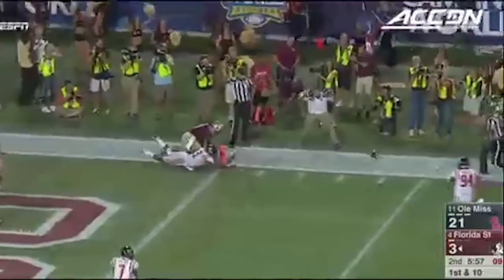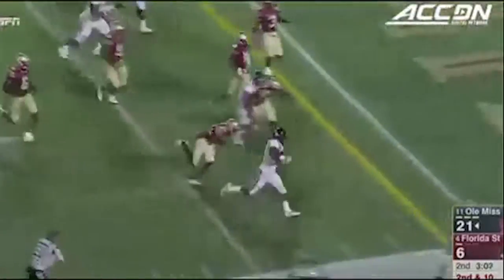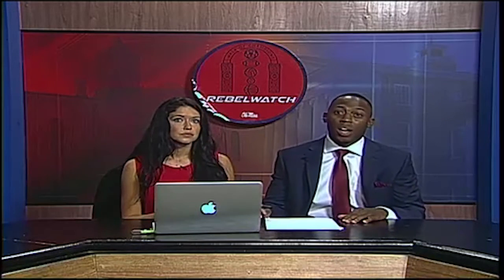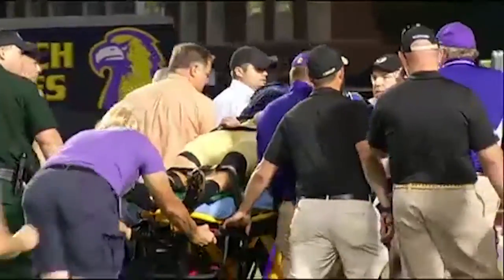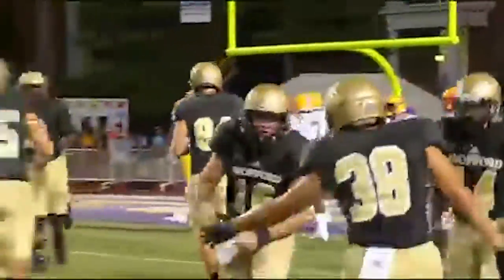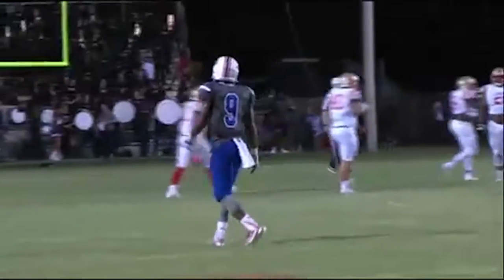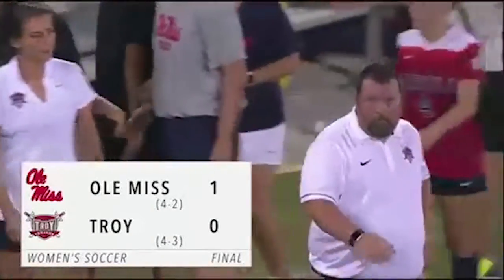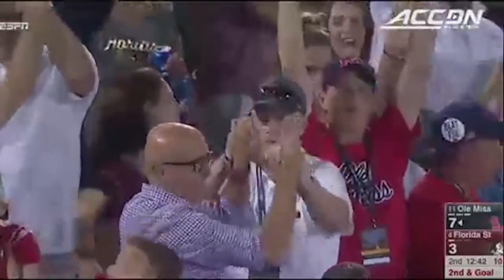RebelWatch 9/7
Hosts: Kelsey Davis & Fred Nettles
Keeping you up to date with Ole Miss, Oxford & Lafayette Sports